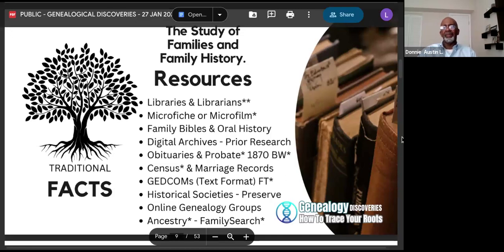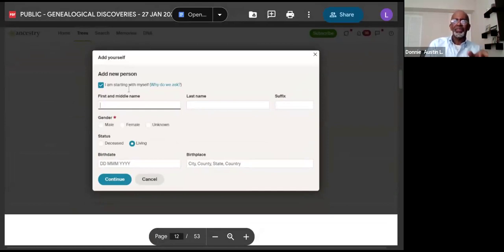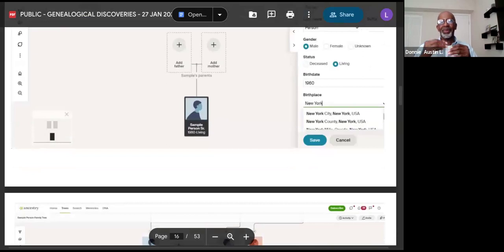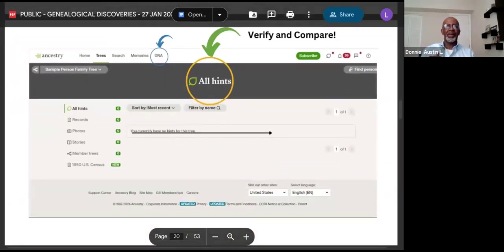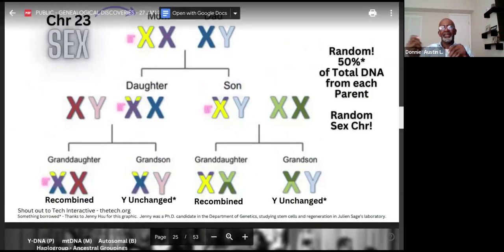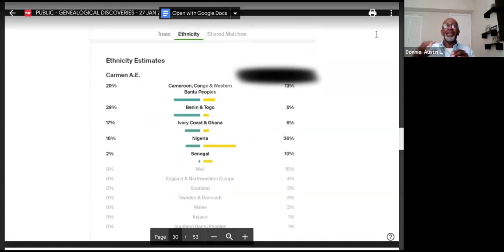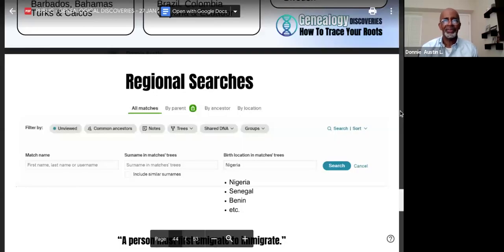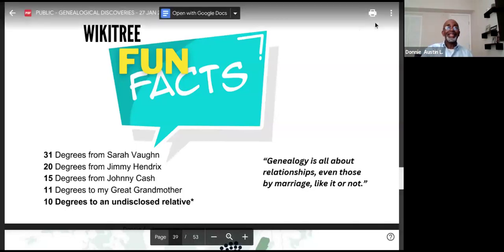Genealogy Discoveries: How to Trace Your Roots PART 1